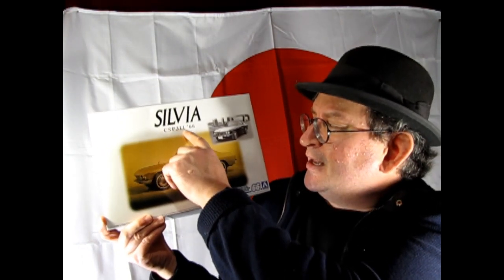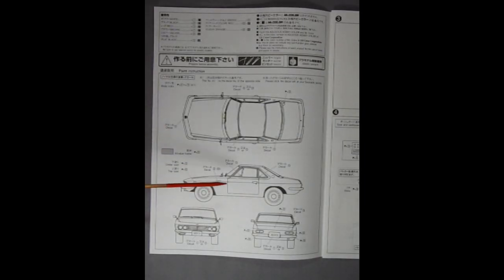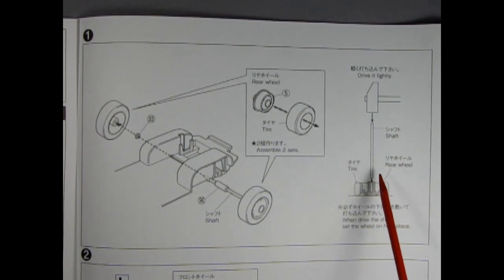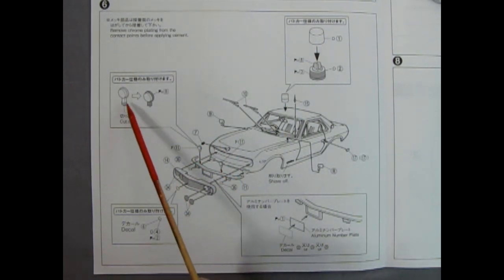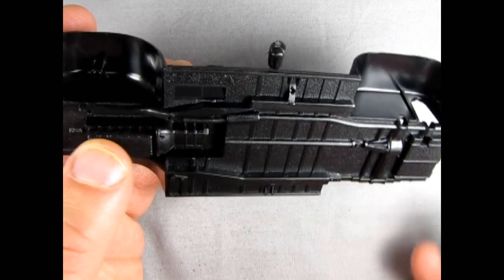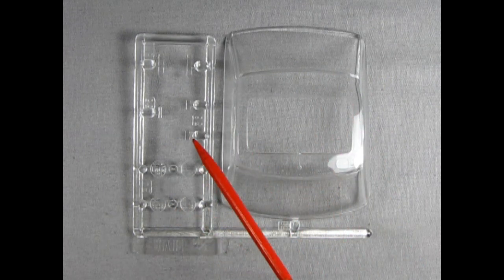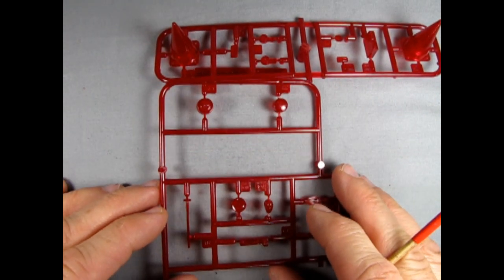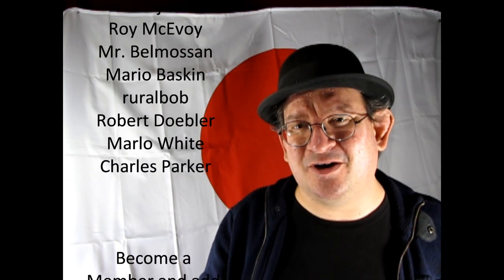Model Car Garage - The Aoshima 1966 Nissan Silvia Model Car Kit - An Unboxing Video